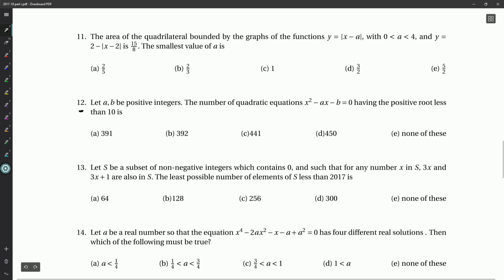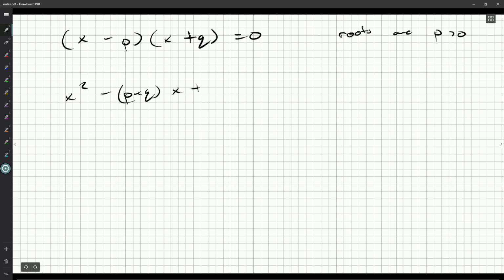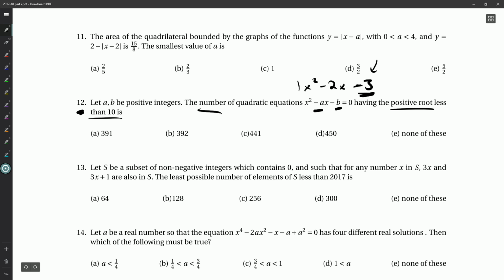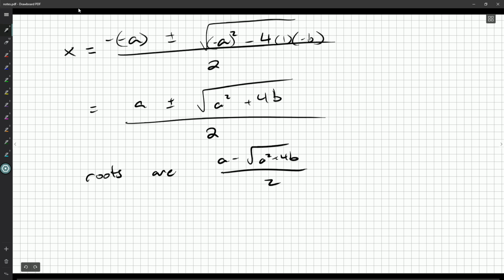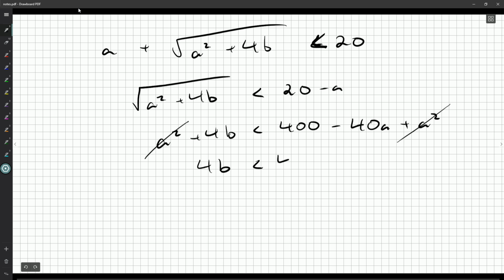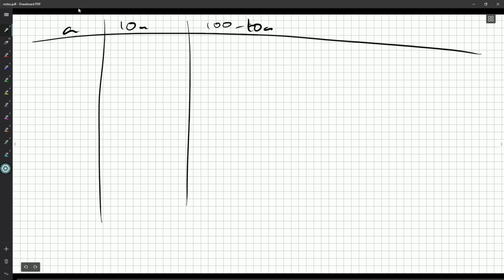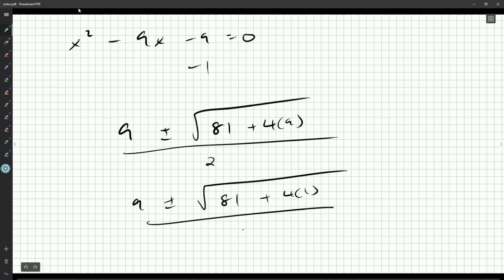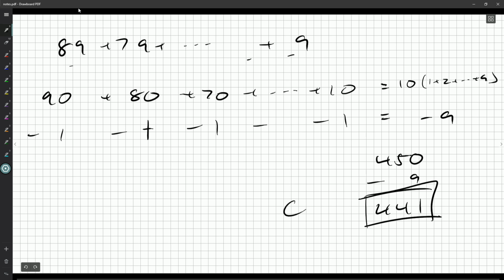Alberta High School Mathematics Competition I-12 (2017-2018)